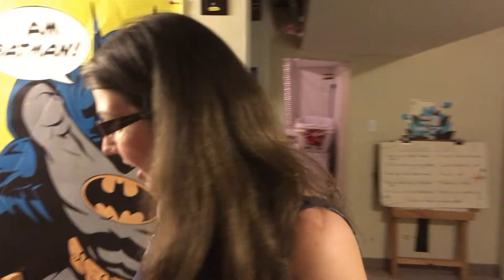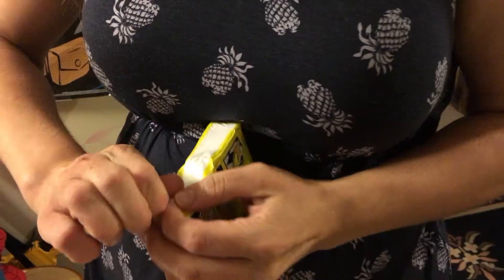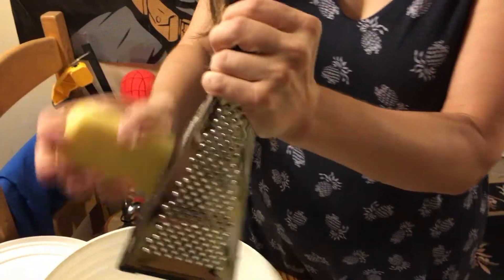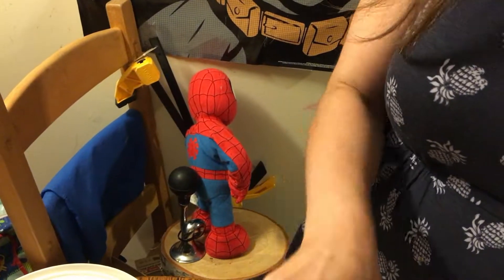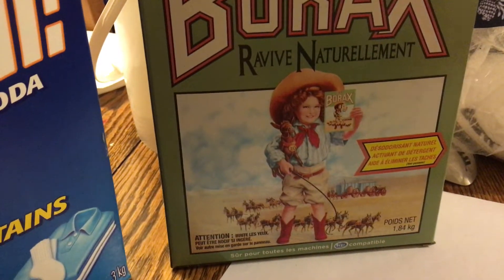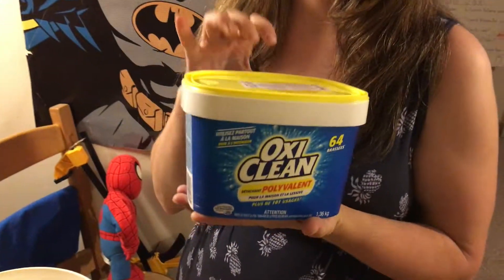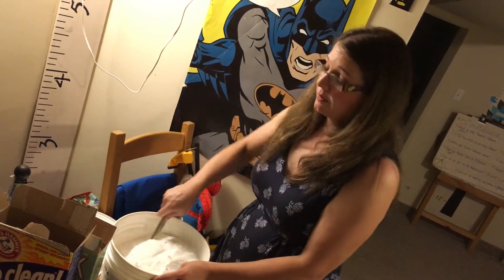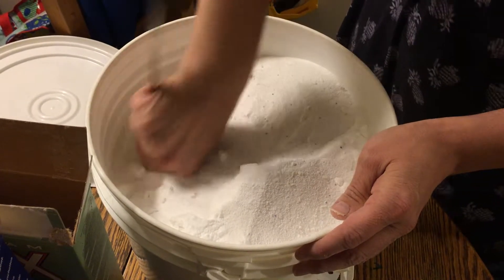HOW TO MAKE HOMEMADE LAUNDRY DETERGENT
We upload videos almost daily and would really love it if you could join with us as we share our love for life, fun, and creativity with the world!
The old girl and I decided to try our hand at making our very own homemade laundry soap/detergent. It was fun and faily at the same time. For the record it really really works well and this is going to last us a very very long time.

The Recipe:

1.One four pound twelve ounce box of Borax. You can use 2 smaller boxes. {Found in Laundry Isle}
2.Three bars of Fels-Naptha soap. Grated. {Found in Laundry Isle}
3.One four pound box of arm & hammer baking soda. {Laundry Isle}
4.One box of arm & hammer super washing soda {laundry Isle}
5.Four pounds of Oxy Clean {one small/one large container/laundry isle}
6.Laundry softener cyrstals for scent. (optional)

Stir it together, put it in an air tight container. Use 2TBSP per load. You can use a 2 tbsp scoop from walmart, called a coffee scoop.

You don't have to add the scent crystals. They can be expensive

I've never needed to pre-soak. It gets nasty, stained, clothes clean! :D

I wash sheets and towels in hot, colours in warm, and darks in cold. Seems to work fine. We have a HE washer too. :)

Good Luck and Happy Washing! :D

You won't want to miss this!